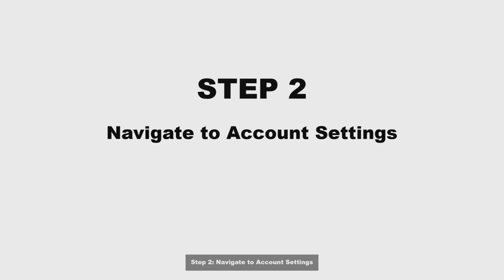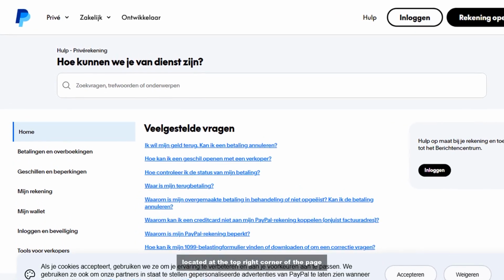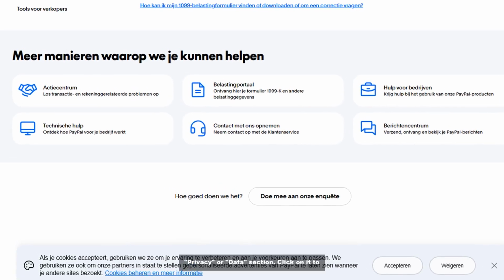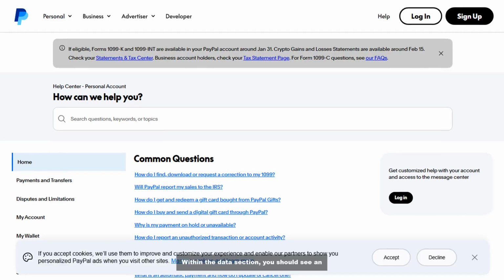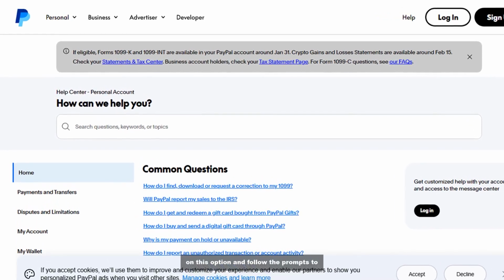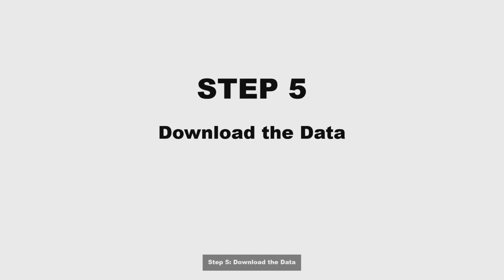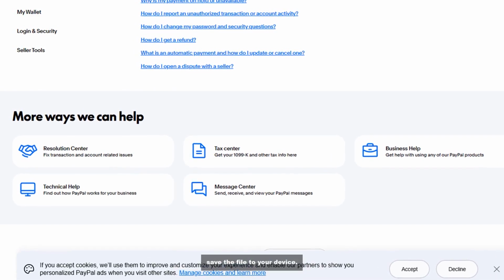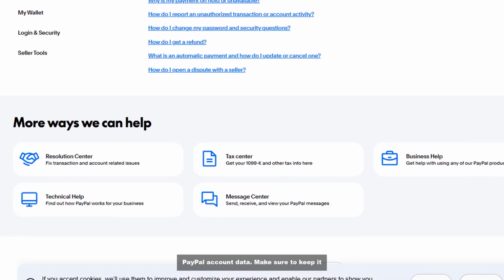How To Download Account Data From PayPal 2026 (STEP BY STEP)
In this video, we will guide you through how to download account data from PayPal in 2026, step by step. Whether you need transaction history or account statements, this tutorial covers everything you need to know.